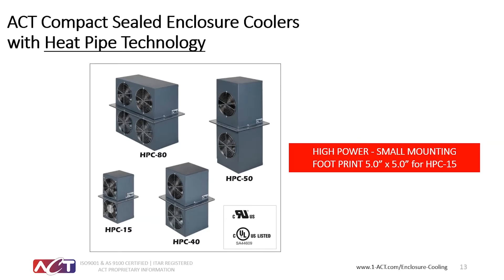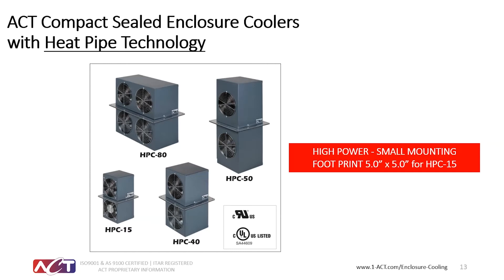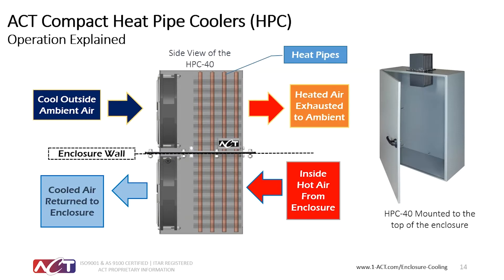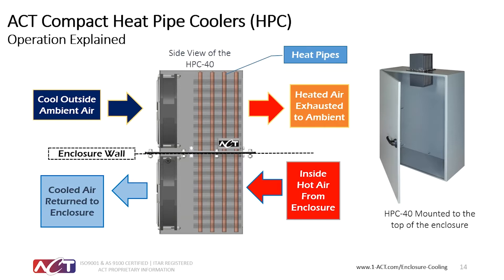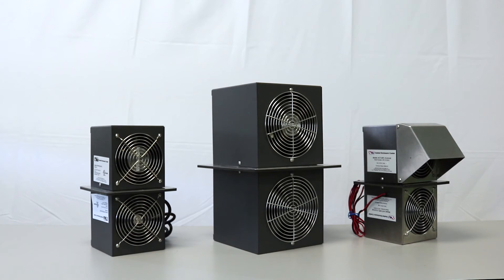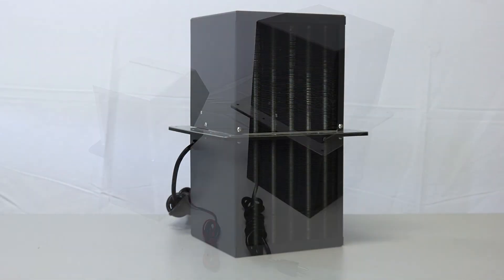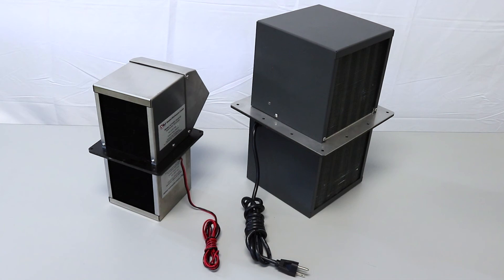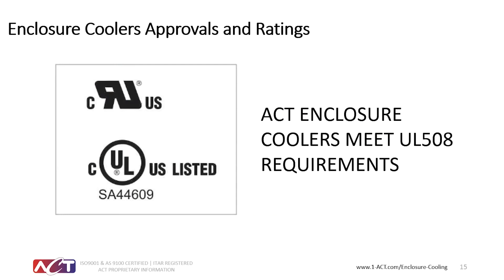Enclosure Cooling: Heat Pipe Coolers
The ACT-HPC Heat Pipe Cooler Series are passive sealed enclosure coolers consisting of a heat pipe heat exchanger core with advanced fin features for enhanced heat transfer performance. These products are applicable in diverse industries including Industrial Automation, Food Processing, Chemical, Petrochemical, Wastewater Treatment, and Telecommunications.